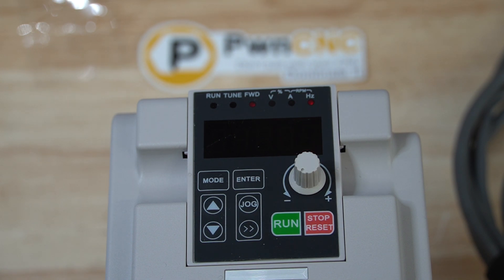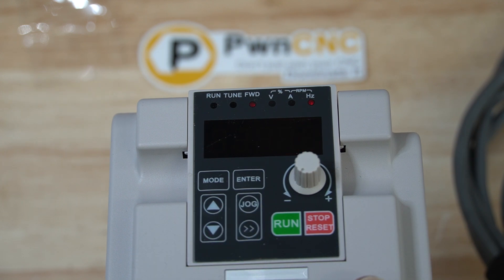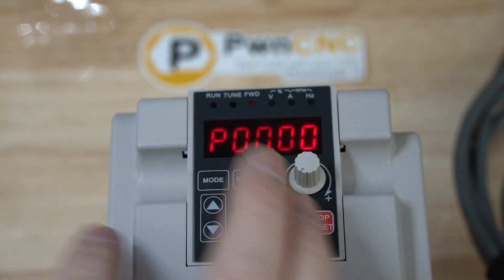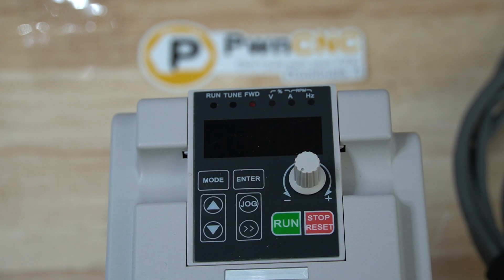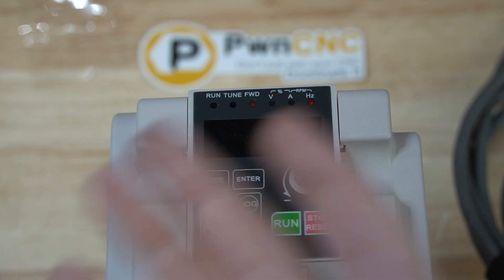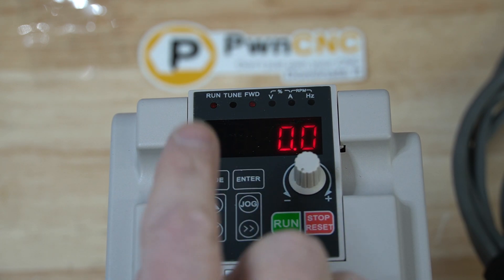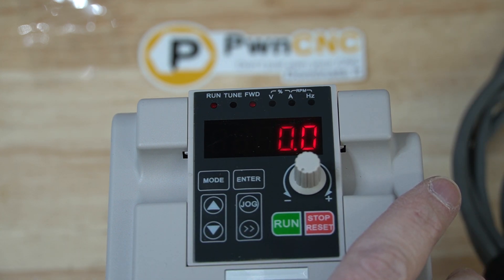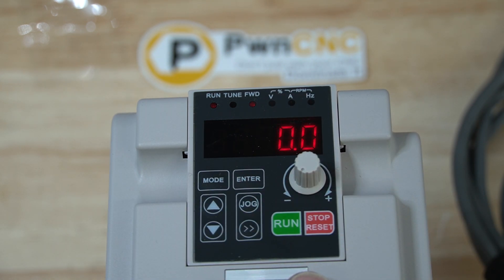[OUTDATED] Programming PwnCNC VFD is Super Easy!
Have you found a need to configure a setting on the PwnCNC VFD?  This quick tutorial will help... plus the setting I'm changing here is one you'll definitely want to setup on your VFD.